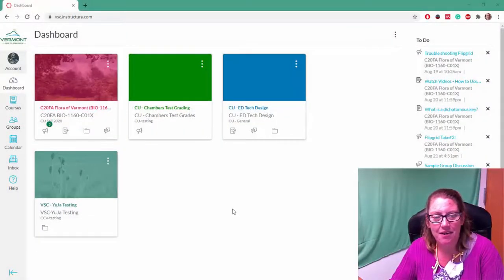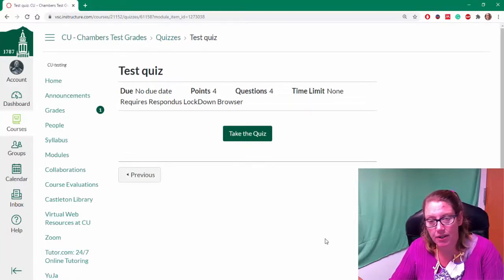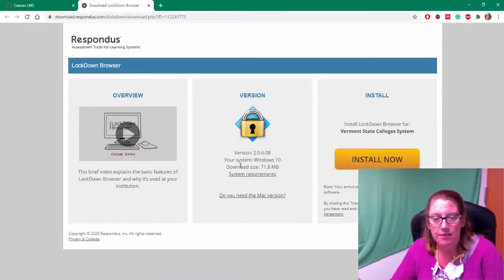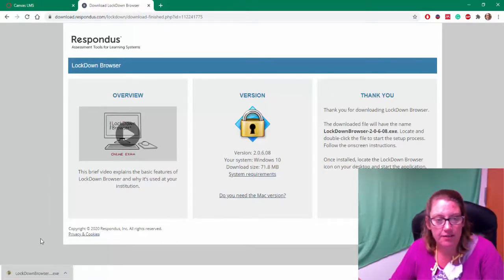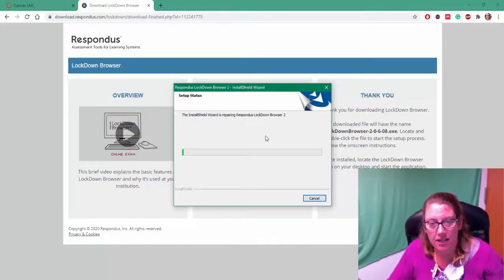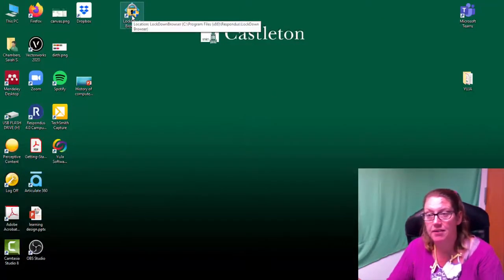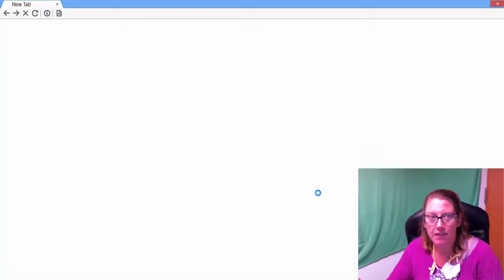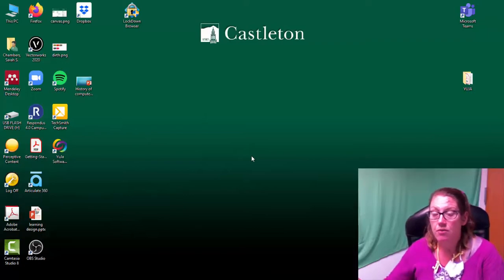Respondus: Install Lockdown Browser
How to Install Respondus Lockdown Browser